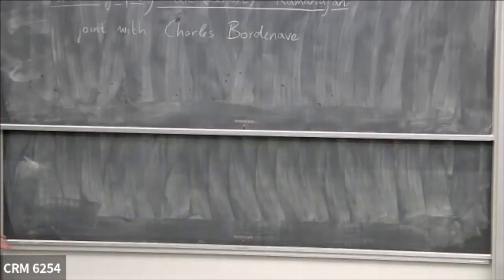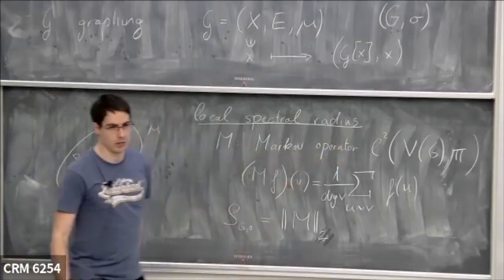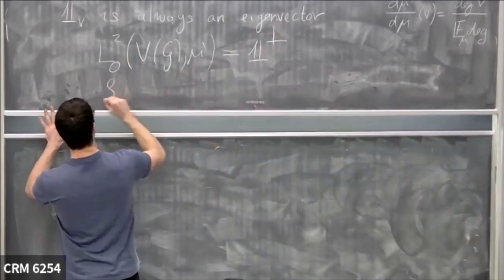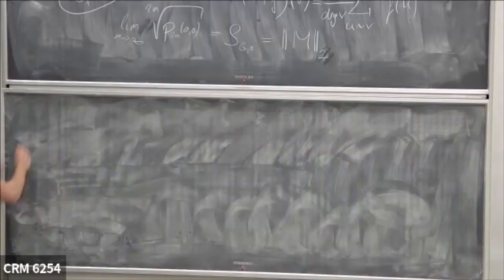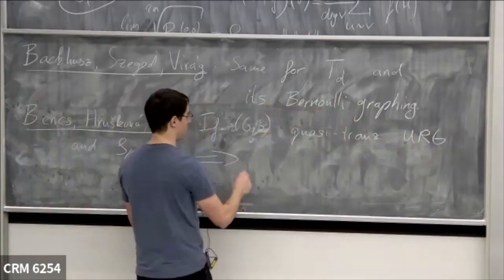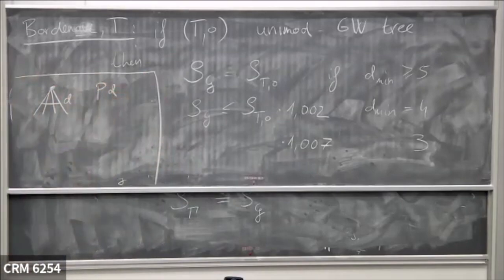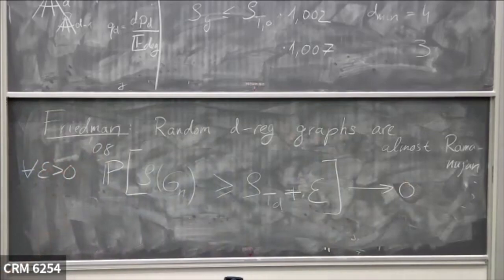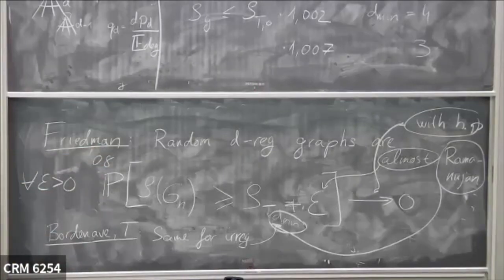László Márton Tóth: Unimodular Galton-Watson treeings & irregular random graphs are almost Ramanujan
In sparse graph limit theory, both graphings and unimodular random graphs (URGs) are used to represent limits of graph sequences. We study the relationship between the spectral radius of the random walk operator on these two objects. For a graphing, this spectral radius carries global information, while the spectral radius of the URG carries local, componentwise information. An example of Fraczyk shows that these two invariants might be very different: there are almost surely non-amenable URGs such that their Bernoulli graphing has spectral radius 1. Nevertheless, we show that for Unimodular GaltonWatson trees the two spectral radii are the same. This enables us to prove the (much deeper) asymptotic counterpart, namely that irregular random graphs sampled with the configuration model are almost Ramanujan. (For regular graphs this is Friedman's second eigenvalue theorem.) Ongoing joint work with Charles Bordenave.